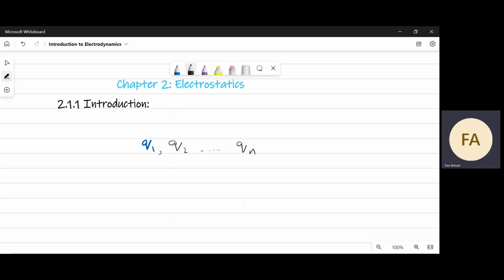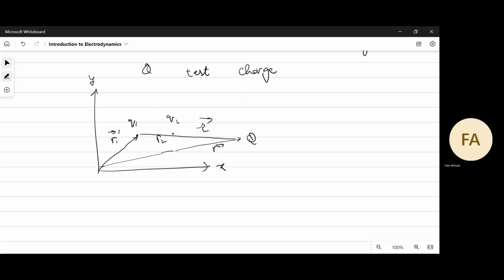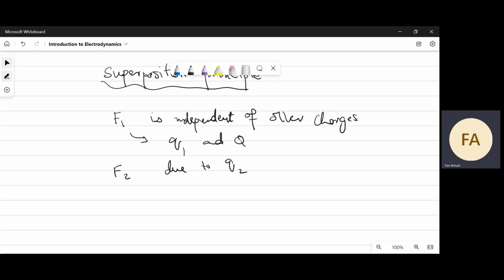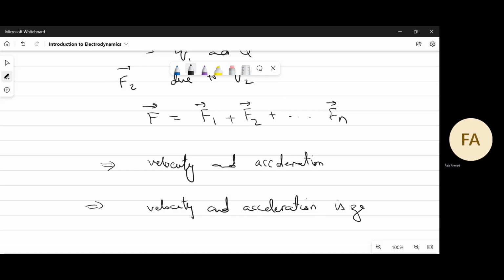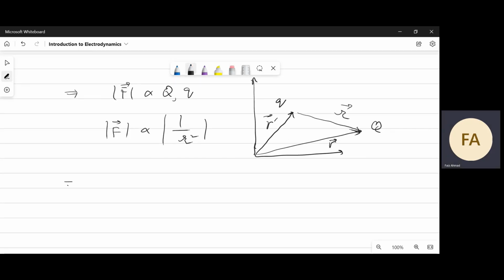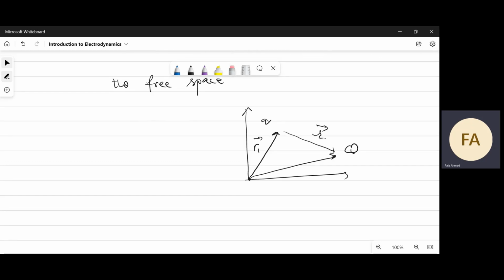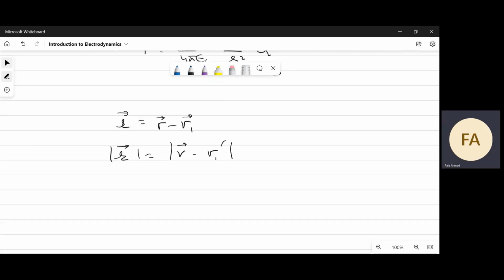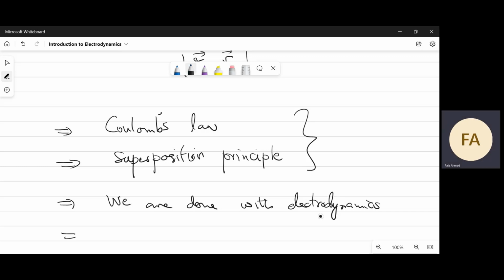Coulomb's law, Fundamental problem of Electrodynamics; Section 2.1.1-2.1.2